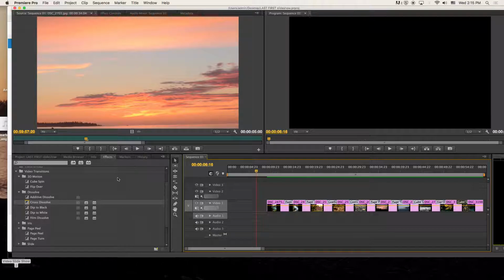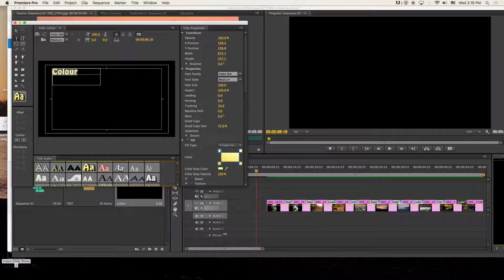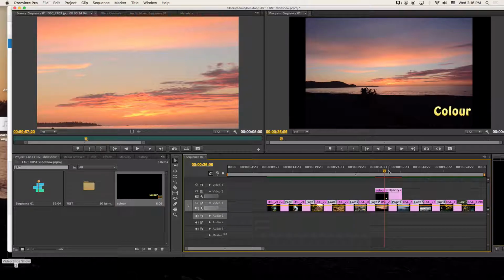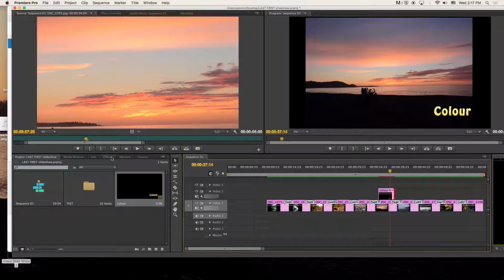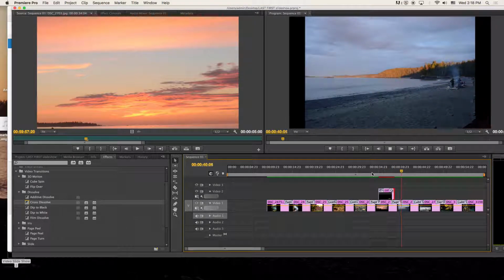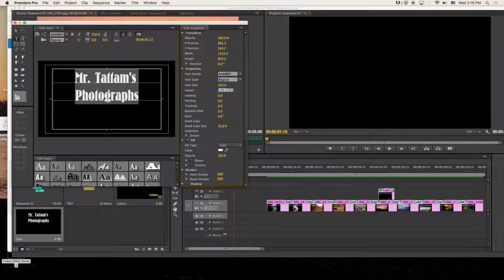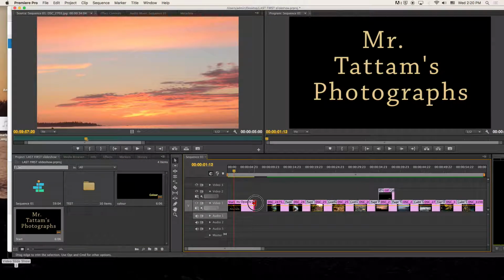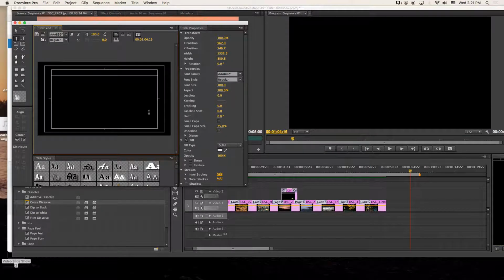Video Slide Show 3